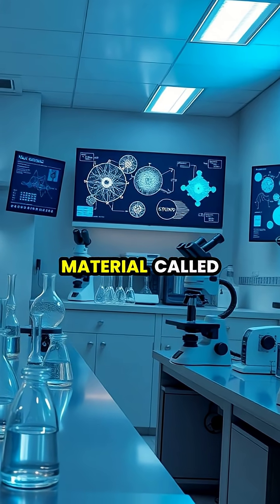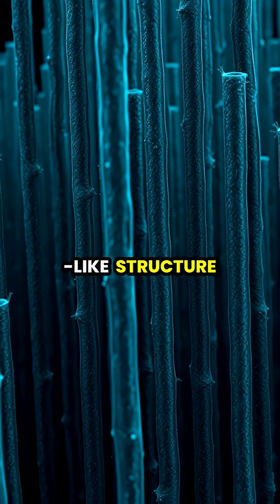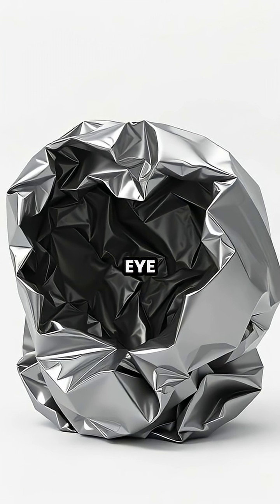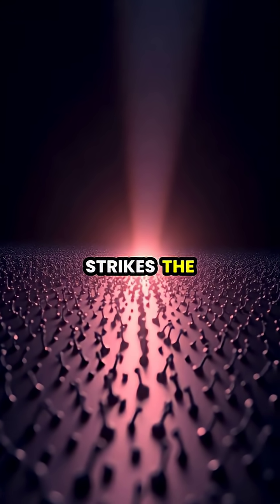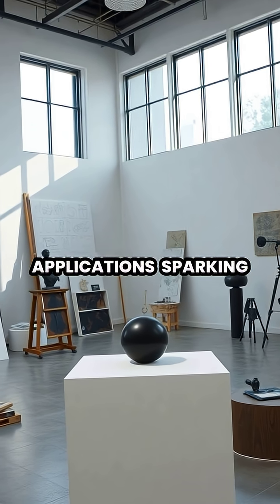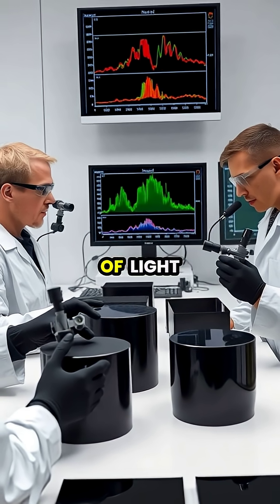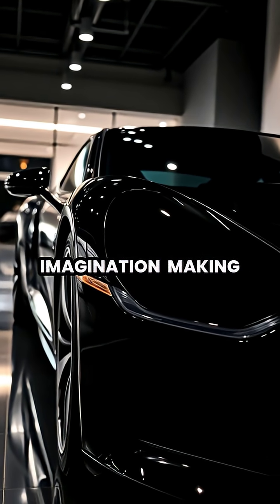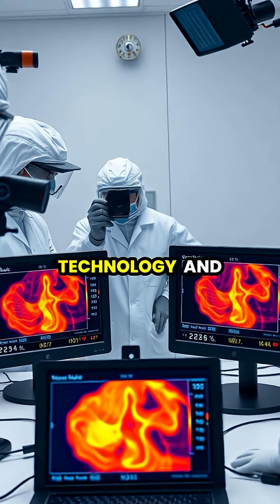Exploring Vantablack: The World's Blackest Material 🖤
Dive into the fascinating world of Vantablack, the blackest substance known to man! Developed in 2014, this revolutionary material absorbs 99.965% of visible light, creating stunning optical illusions. Discover its origins in aerospace technology, the controversies in art, and its applications in luxury products and science. Join us as we delve into the science behind this extraordinary material and its potential for the future!

🔬Learn how Vantablack works and see it in action!